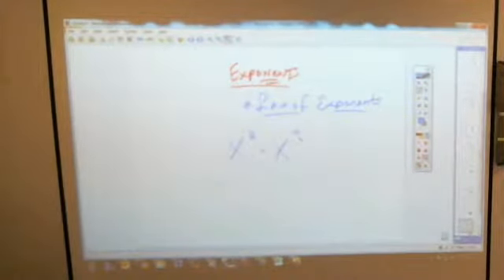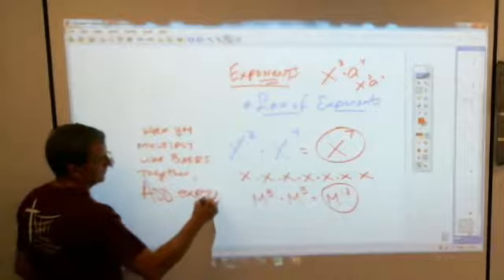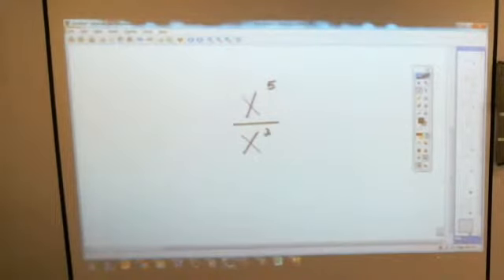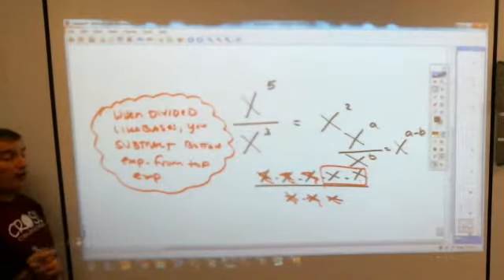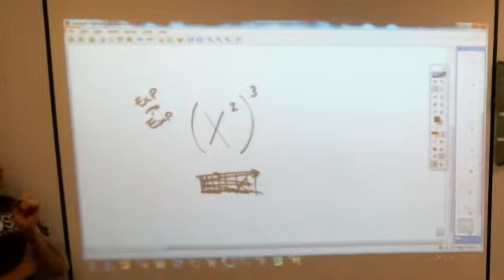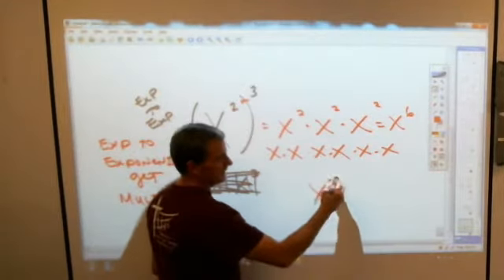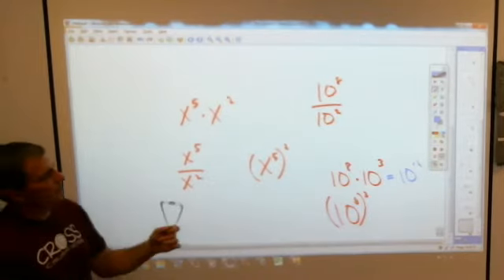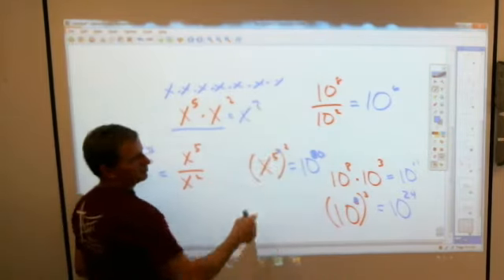7 Lesson 27 Laws of Exponents